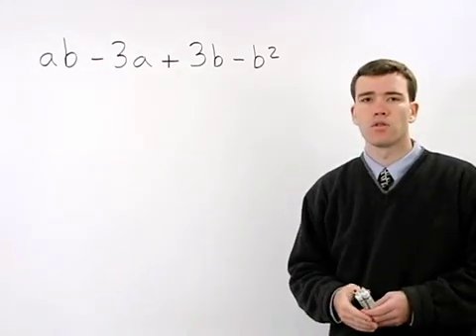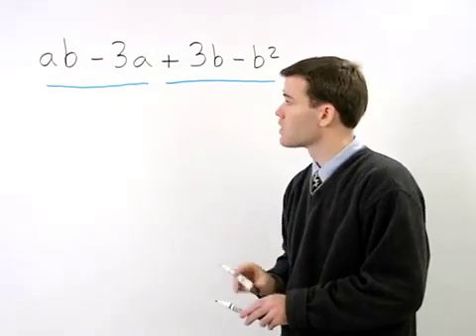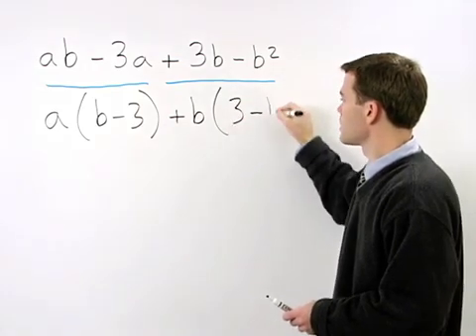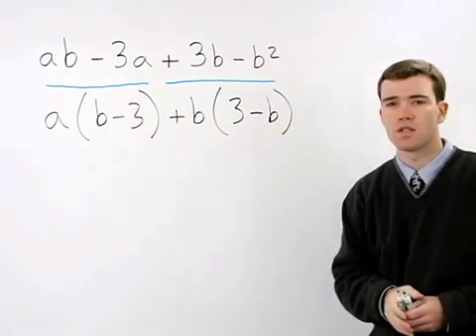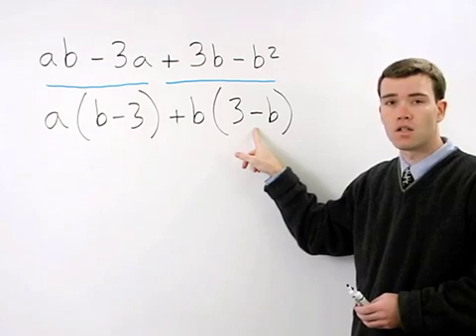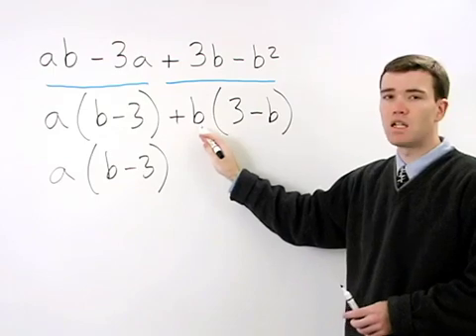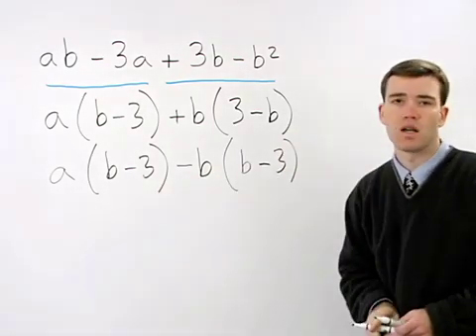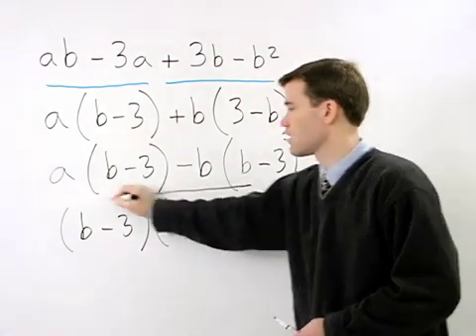College Algebra Help | MathHelp.com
Need a complete College Algebra course?

MathHelp.com offers comprehensive College Algebra help with a teacher. Are you stuck in a College Algebra class with a bad teacher and a huge classroom? Take the matter into your own hands with our custom College Algebra course. You will get through college math in no time!